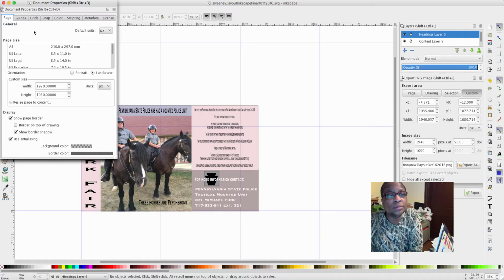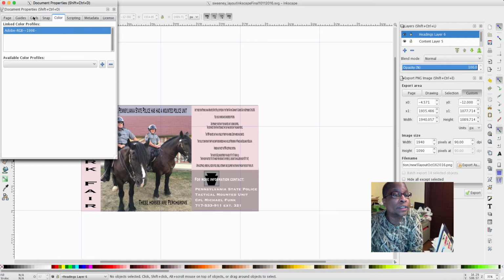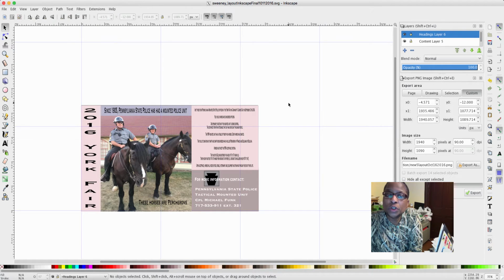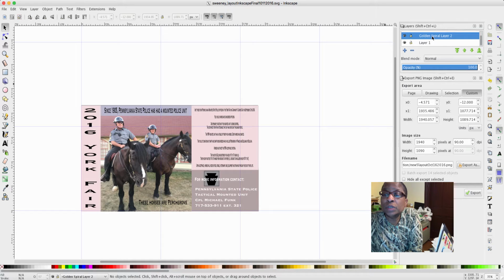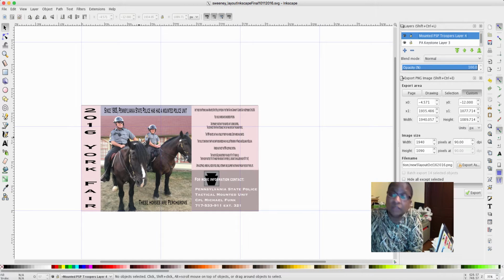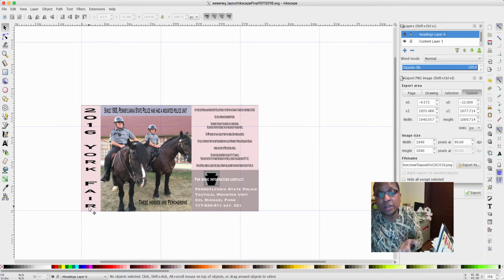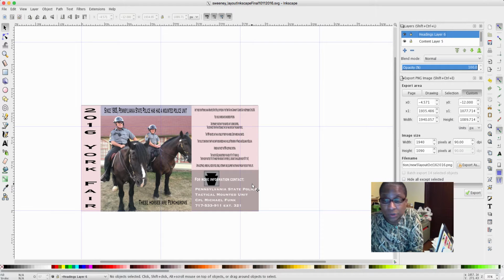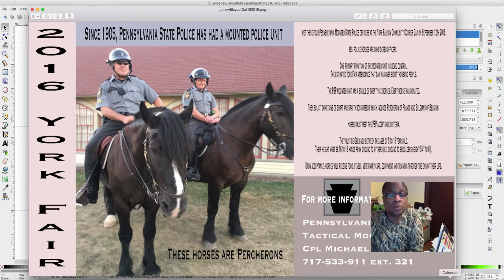Layout and Composition with Inkscape